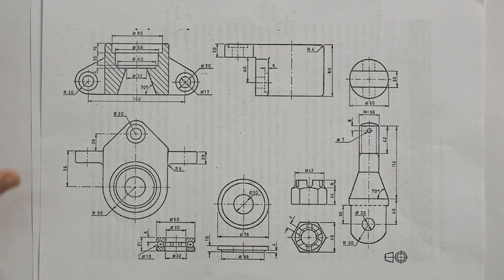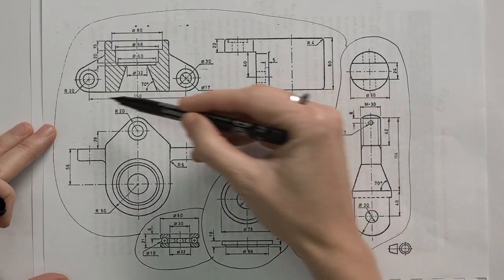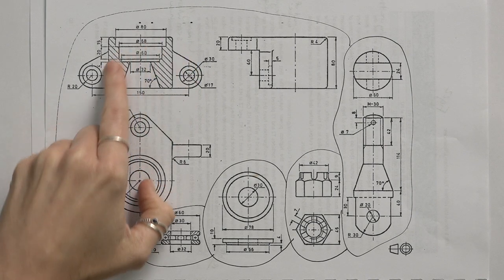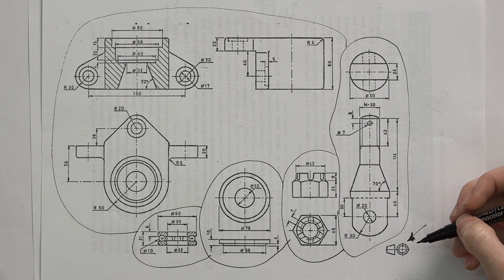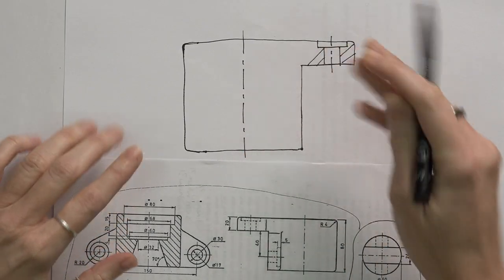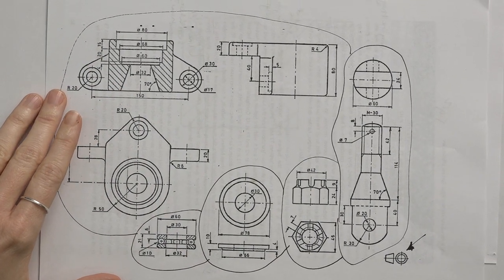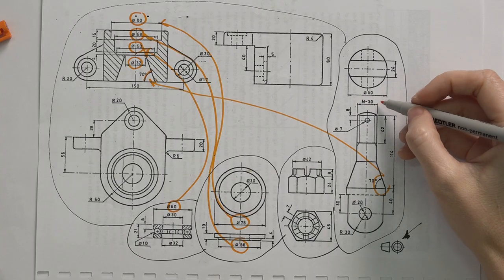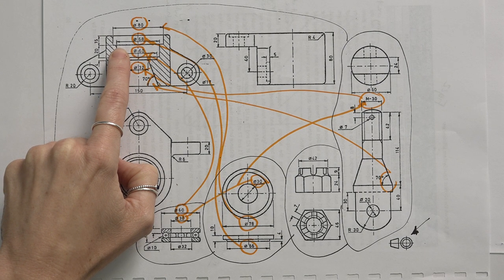Assembly class example: rotating mount part 1 of 3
a video by Dr Lelanie Smith on assembly drawing, Rotating mount, part 1 of 3